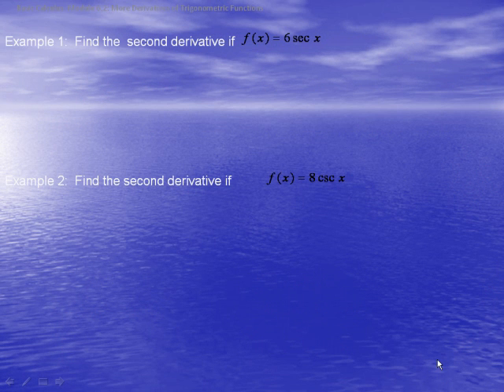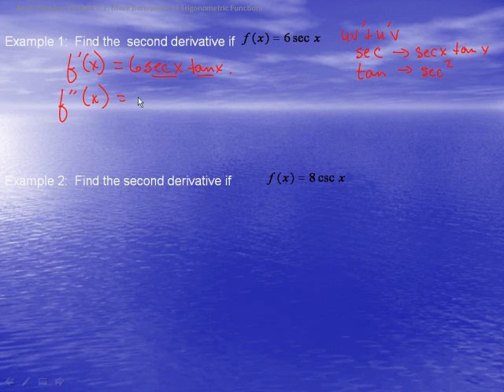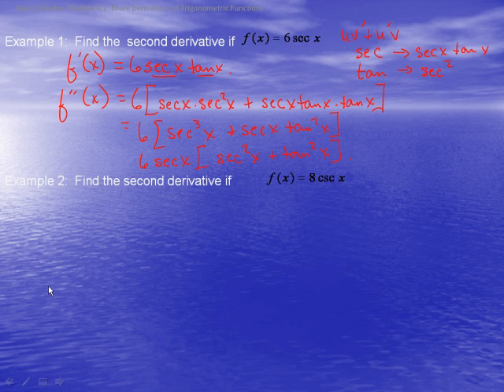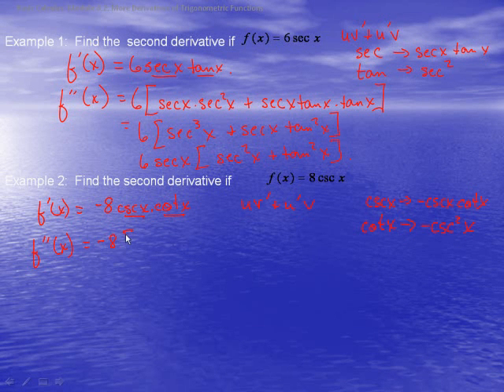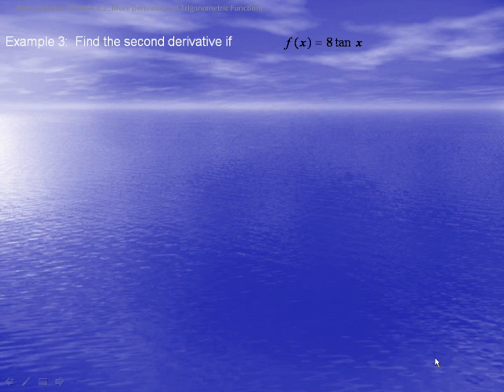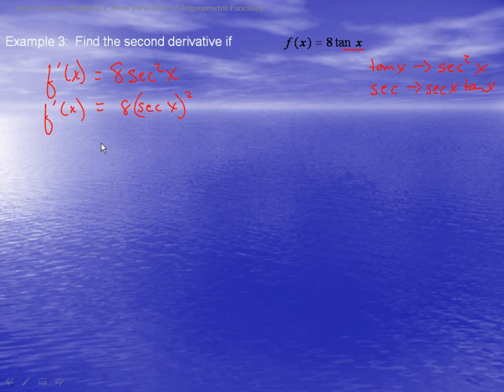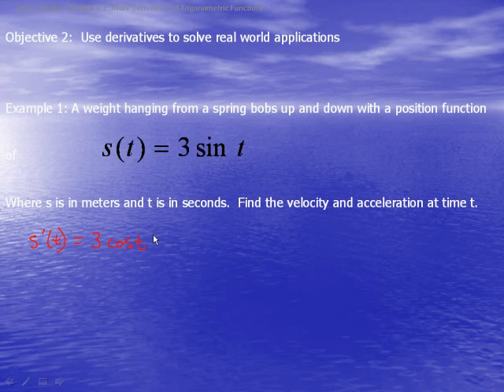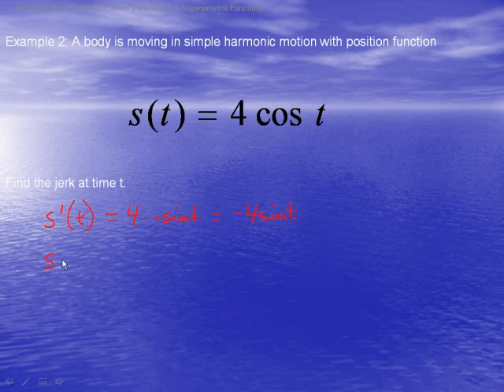1830 Module 6.2 Video